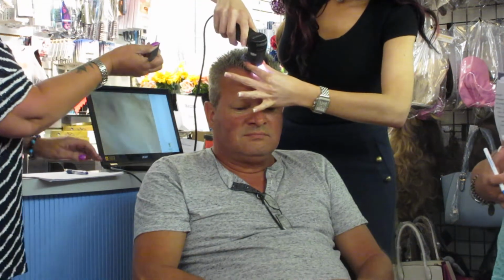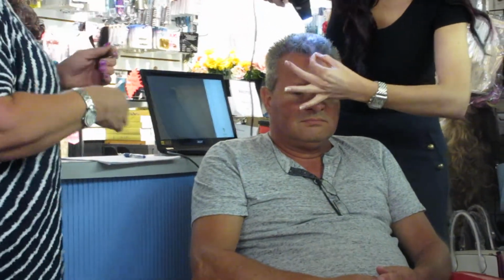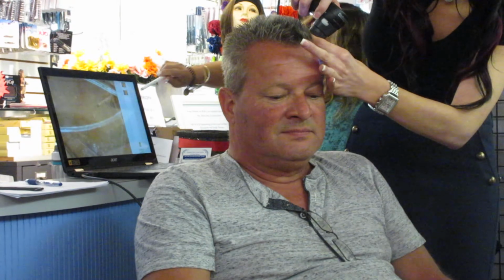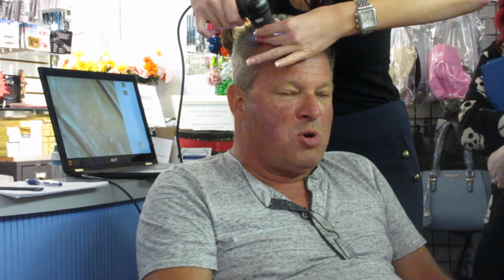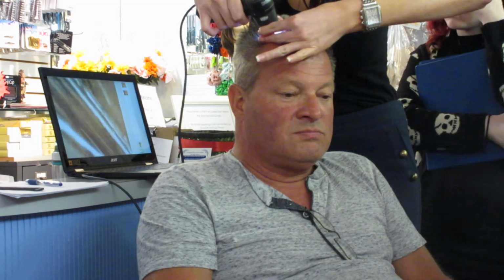Head first Pro 1st treatment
Getting a scalp cleanse from staff at wig allure hair loss center, 1st step to increasing the overall health of your scalp and hair